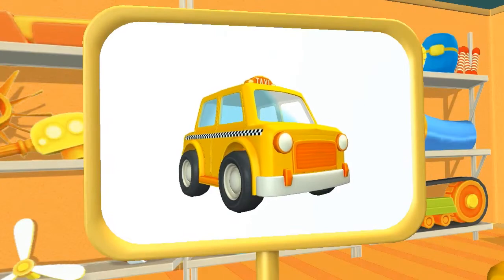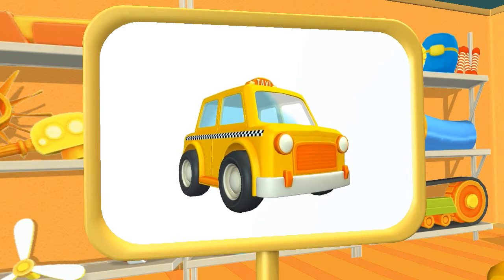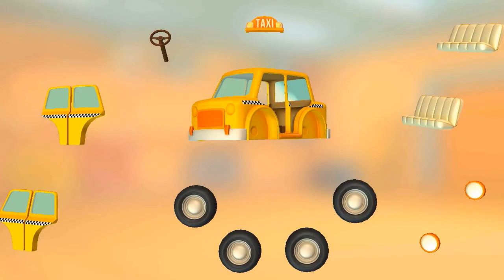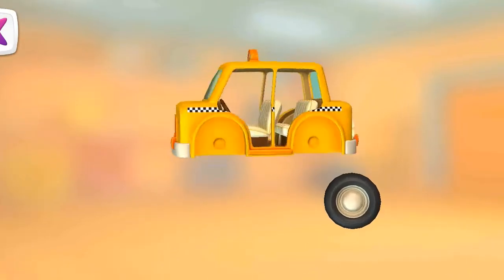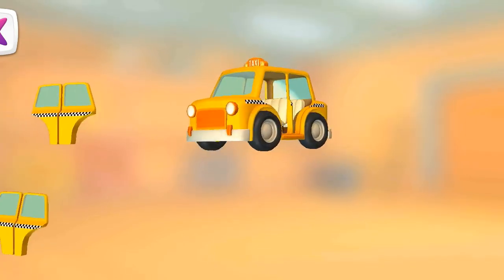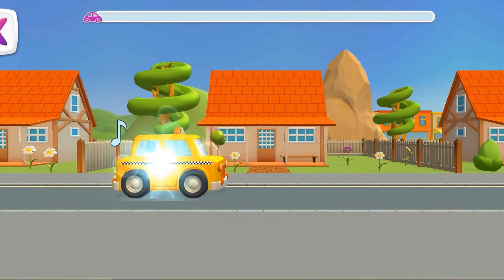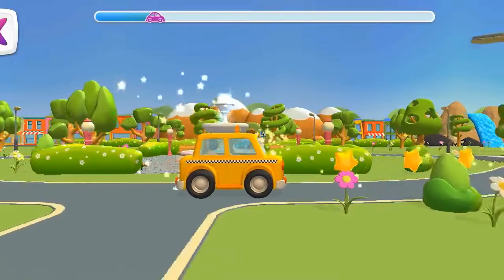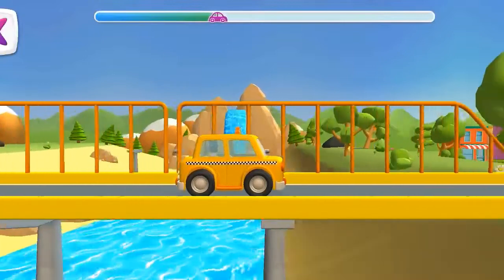Texi - Leo The Truck Marvelous City Track Gameplay